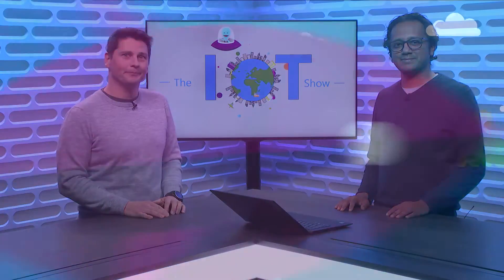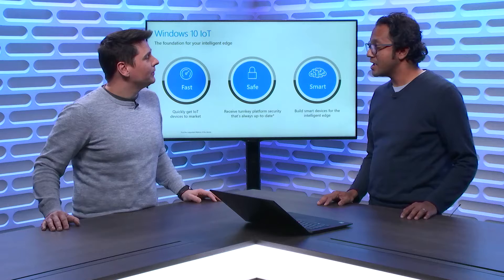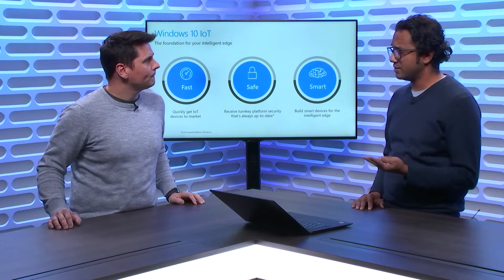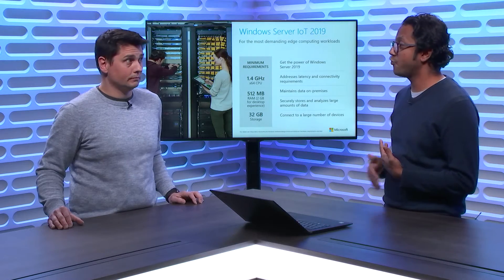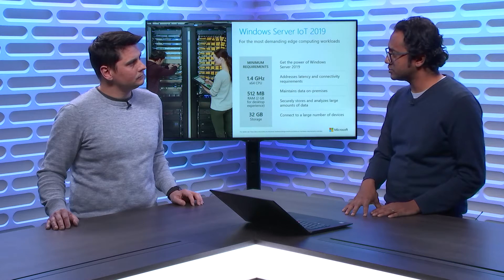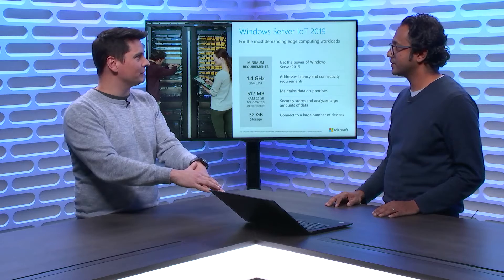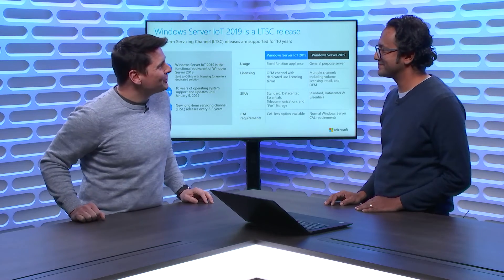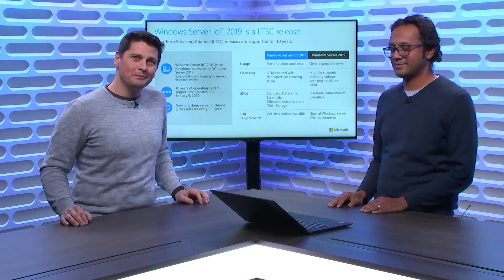Introduction to Windows Server IoT 2019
Learn about the new embedded server offer, Windows Server IoT 2019. Part of the Windows IoT solution, Server IoT securely handles large edge workloads, providing a gateway for information to the cloud.